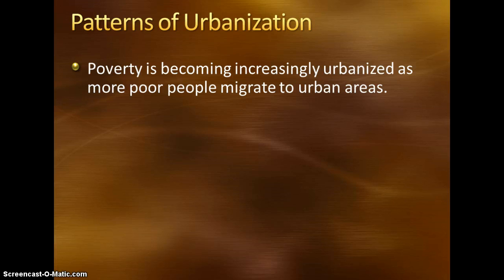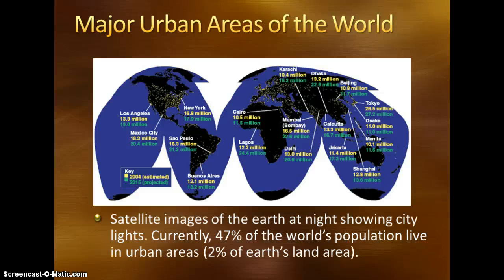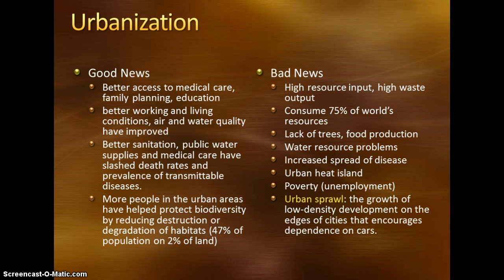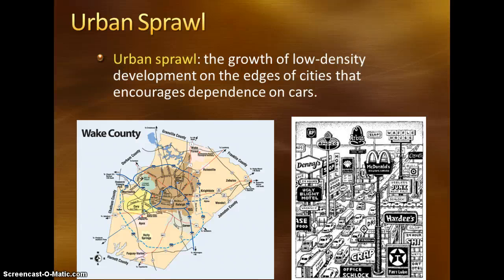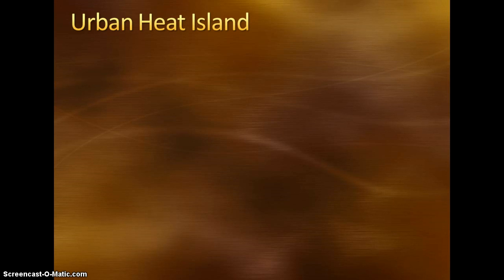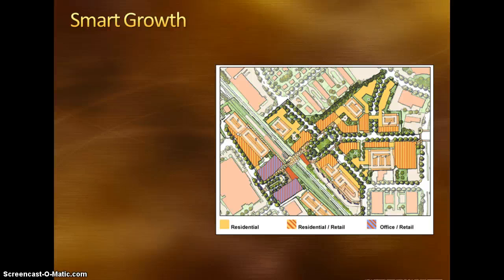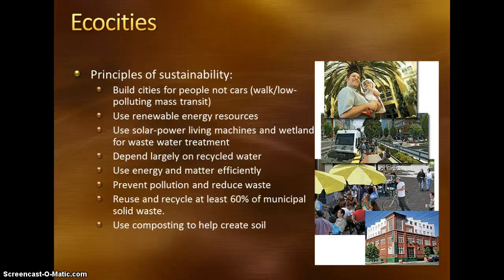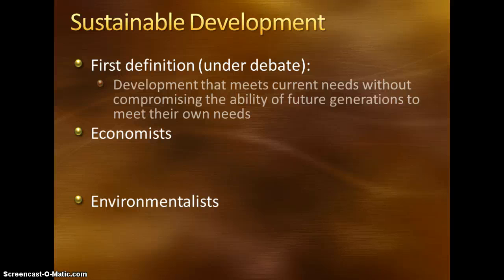urban land use and development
Oceans and Climate